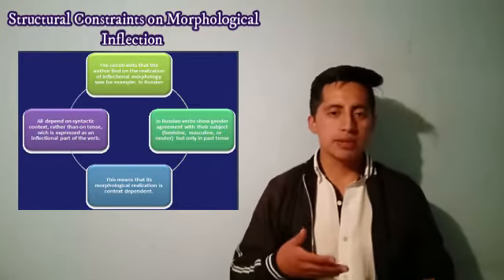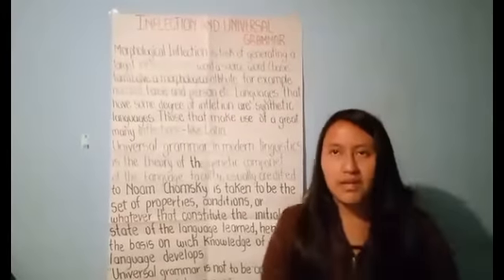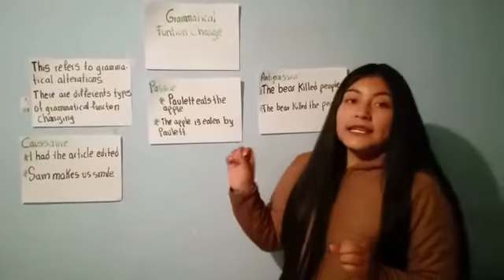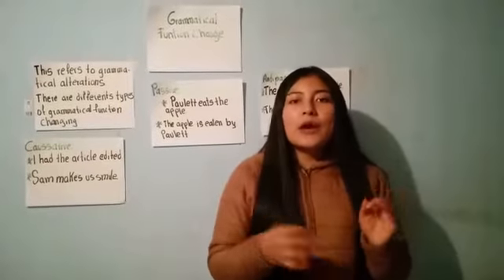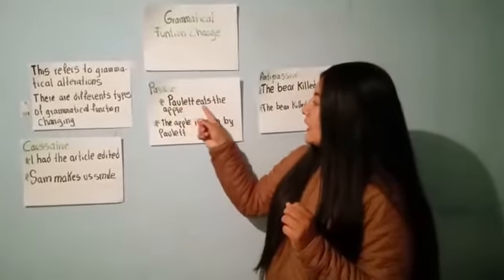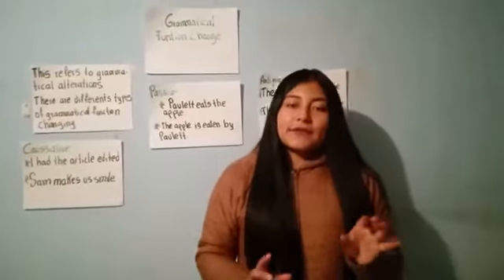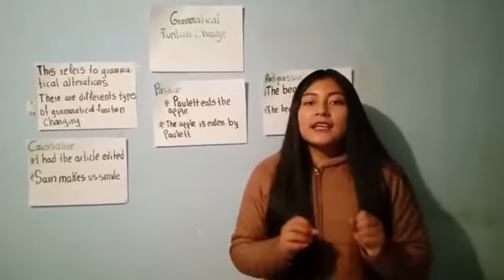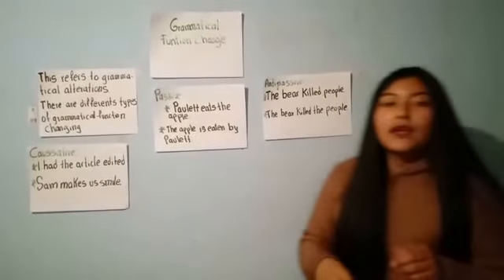Morphology and Syntax